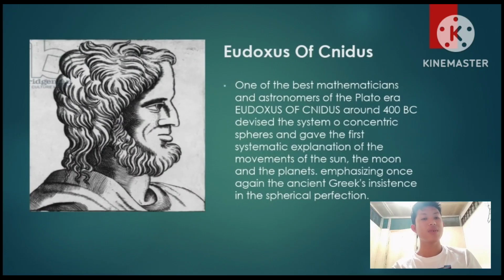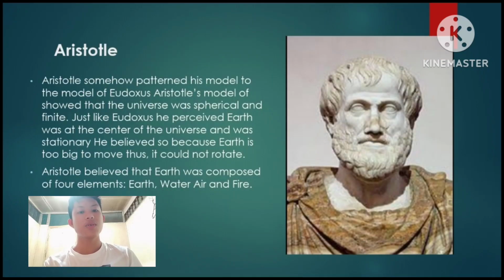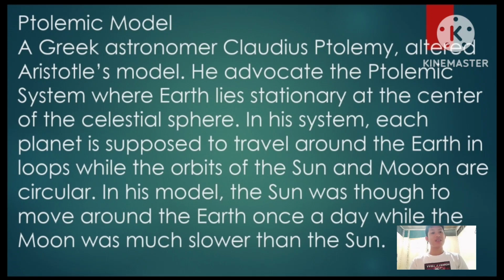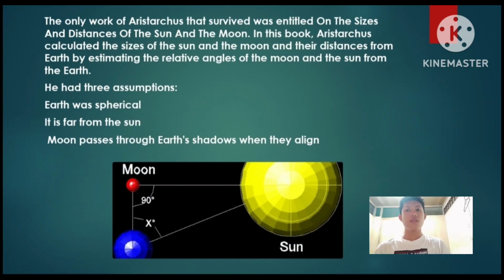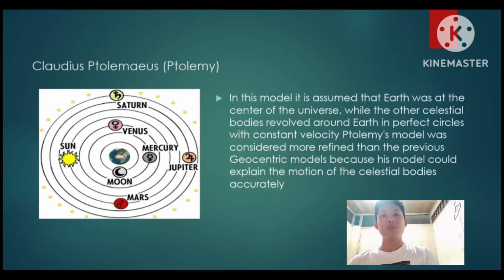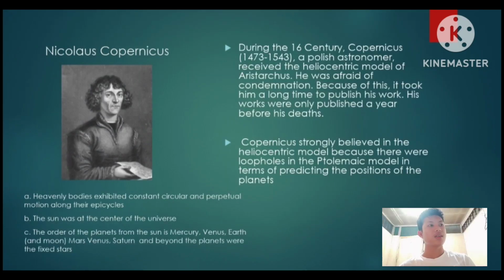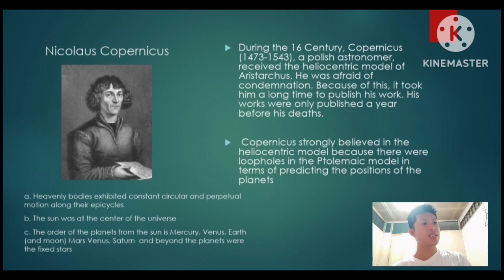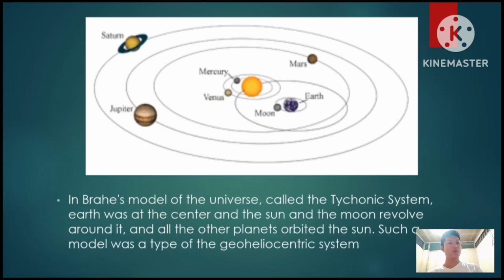MODELS OF ASTRONOMICAL PHENOMENA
JOHN PAUL D. ALGARME